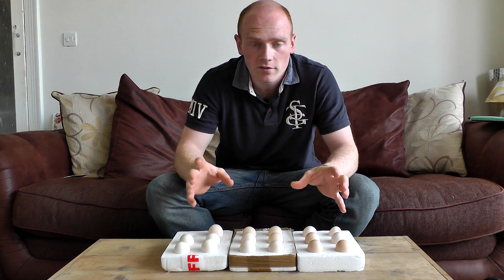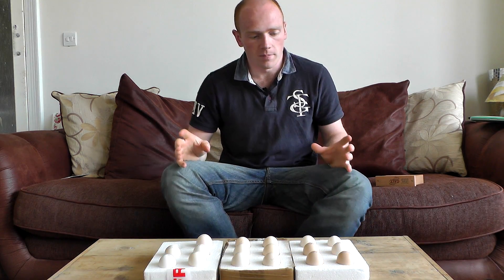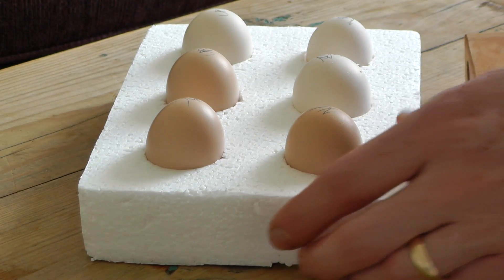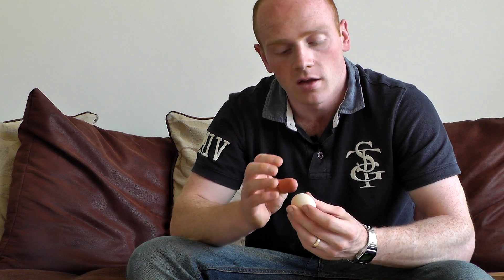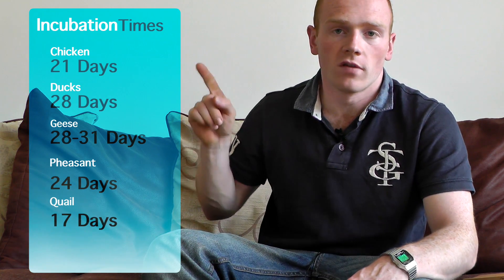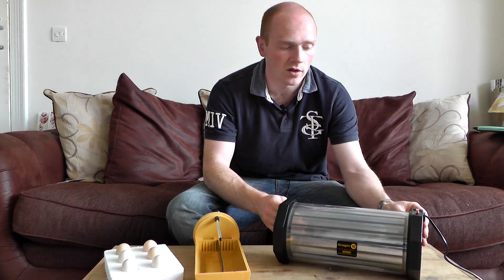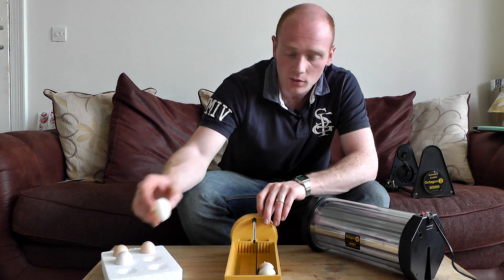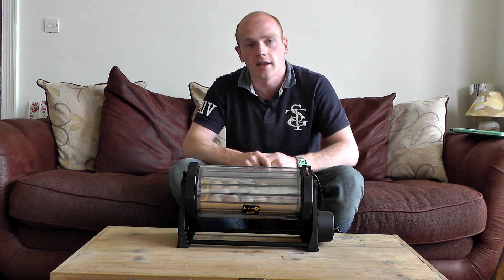How to Incubate and Hatch Eggs | Part 1 of 3 | Setting up the Incubator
Part 1 of 3 - How to Start Incubating the Eggs.

Here is the first video on how to incubate poultry eggs.  We will be making an episode to explain each stage of the process and hopefully be able to share the moment of hatching with you.  In this video we look at preparing eggs for incubating, temperature and humidity settings and other top tips.

The next video will show how to check and candle the eggs and what we need to get ready for the hatch day.

As always if you have any questions please leave them below and we will do our best to answer them.